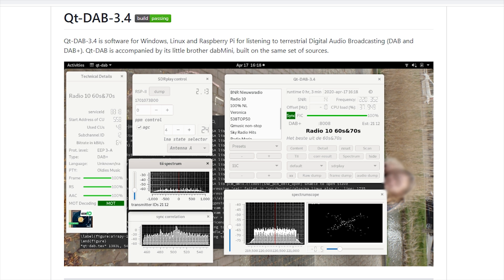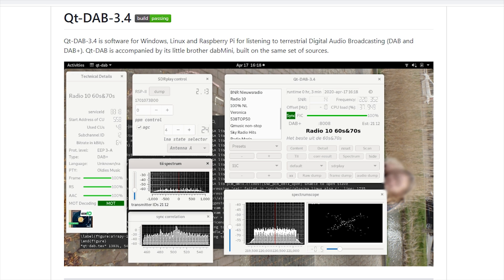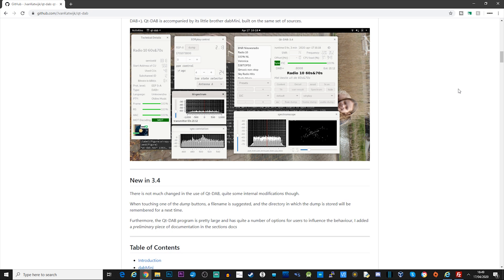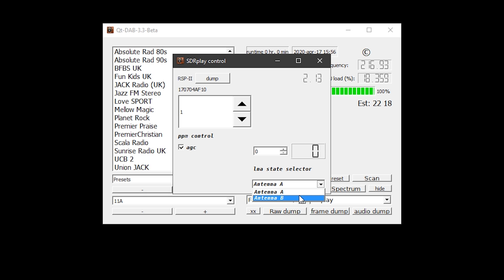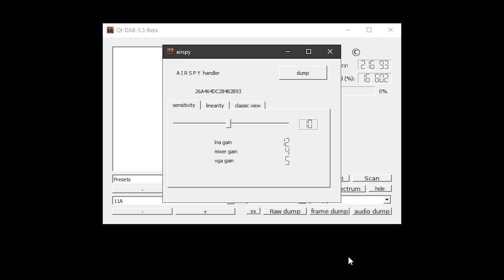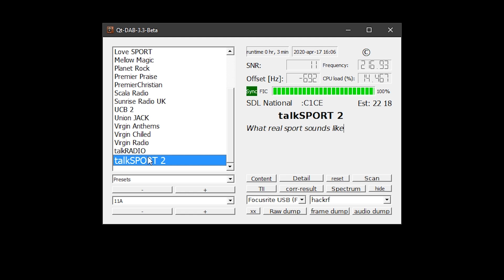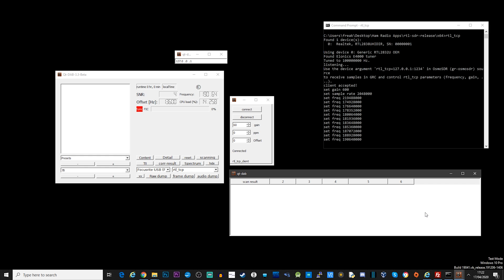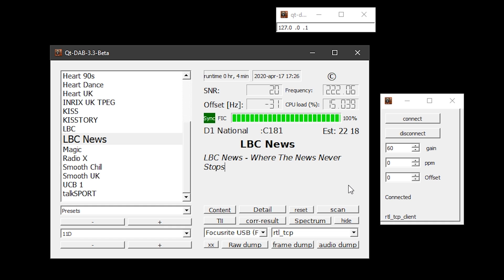DAB Radio Decoder For SDR (RTL_SDR - HACKRF - AIRSPY)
Here we take a look at QT DAB, an application that allows you to use your SDR receiver (SDRPlay, Airspy, HackRF, RTLSDR) as a DAB (Digital Audio Broadcast) receiver.